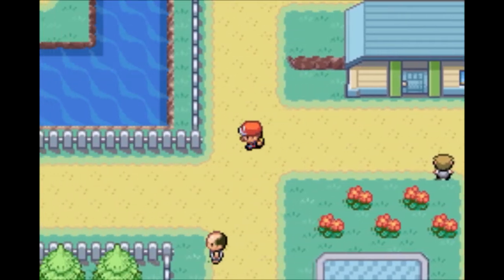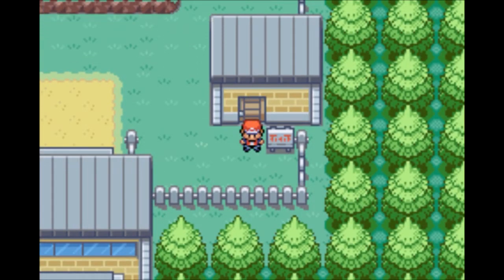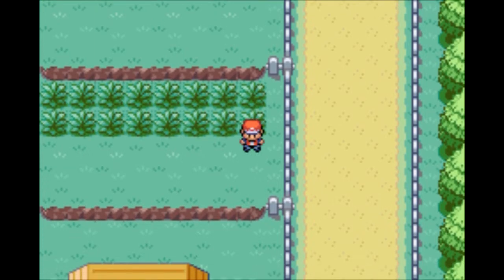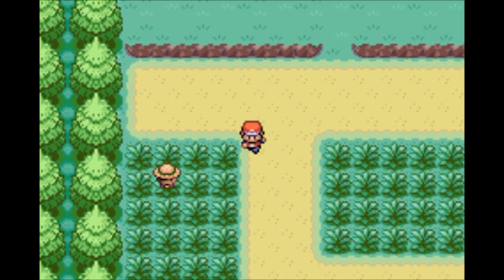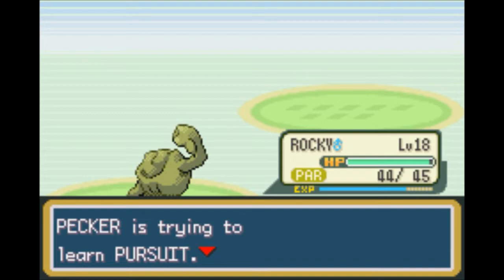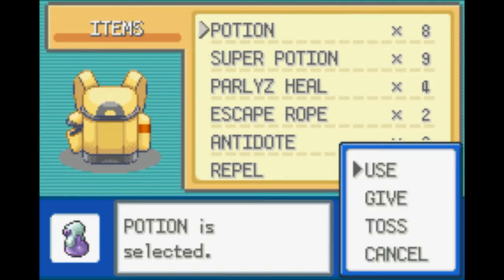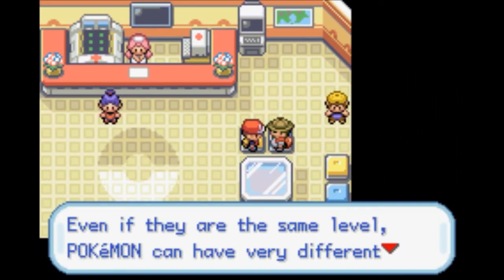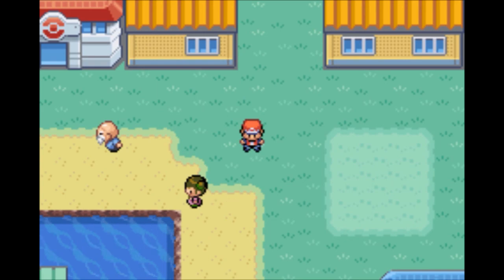Let's Play Pokémon LeafGreen- Episode 011- The Path To Vermilion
We want to head to Vermilion City, but the path is blocked by a thirsty guard, so we gotta take an alternate path.